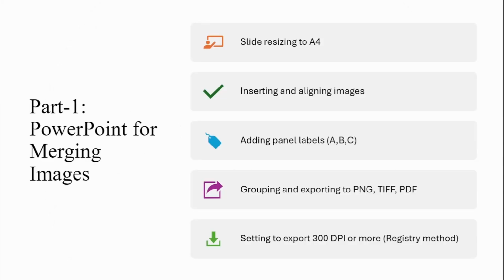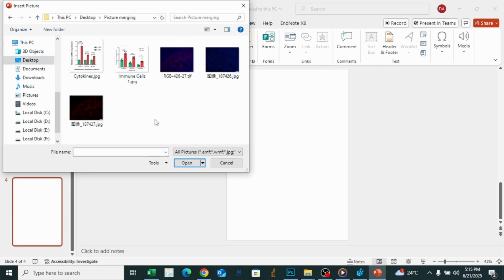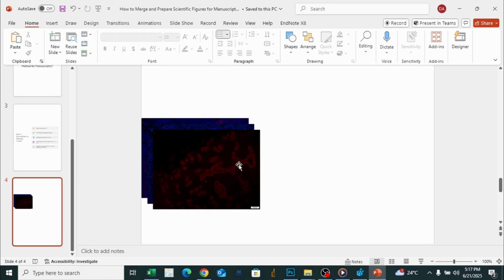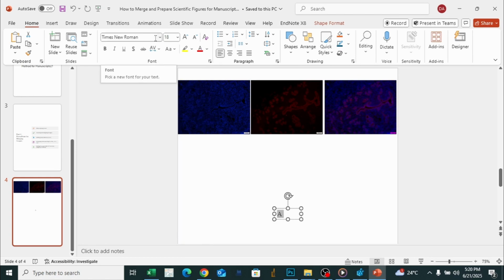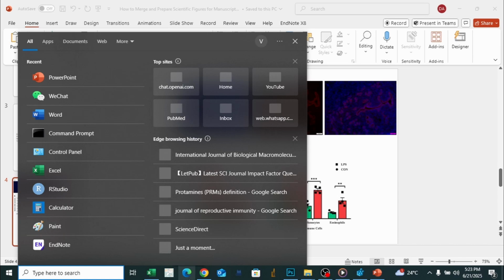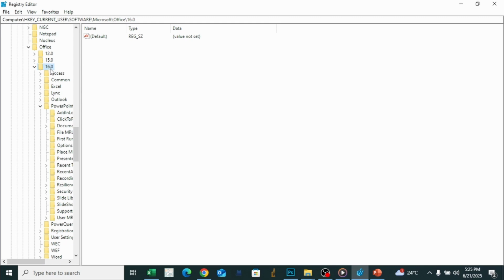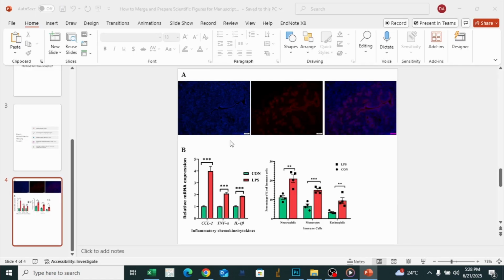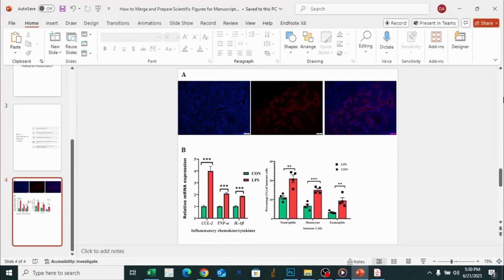How to Prepare High-Resolution Figures for Manuscripts Using PowerPoint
In this video, you'll learn how to use Microsoft PowerPoint to create clean, well-aligned, high-resolution figures for your research manuscripts or presentations.

📌 Covered in this video:
✅ Merging multiple images or plots into one figure
✅ Aligning and resizing figures for a clean layout
✅ Exporting figures in different formats (PNG, TIFF, PDF)
✅ Increasing image resolution using PowerPoint export settings

Ideal for researchers, thesis students, and anyone preparing scientific visuals without advanced design tools.